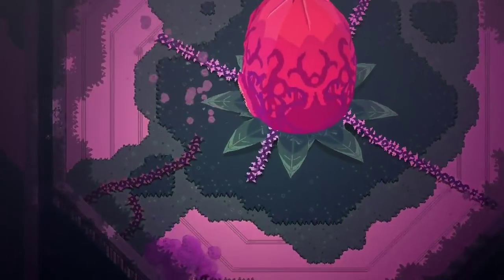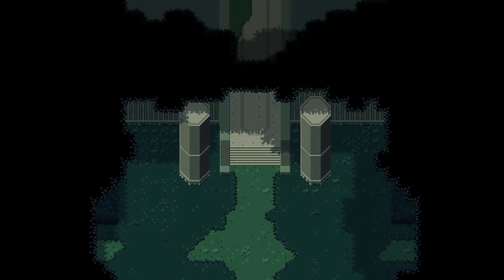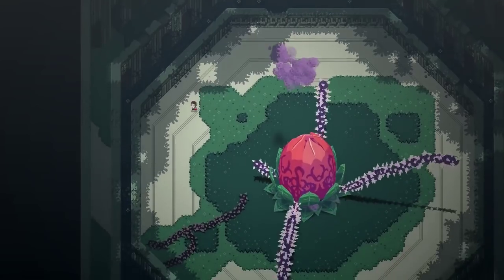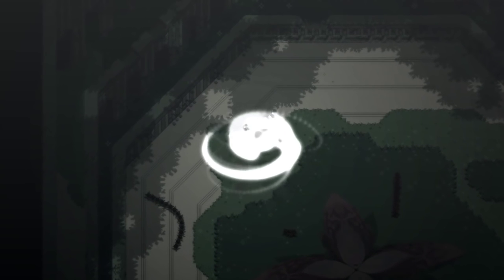Titan Souls - 2 - Flowers and Shrooms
Our hunt takes us into the Lost Woods, a confusing maze with deadly creatures. Like a mushroom that kills me a whole bunch.